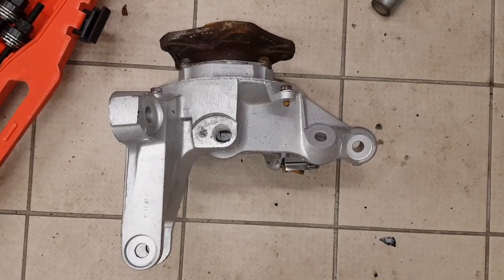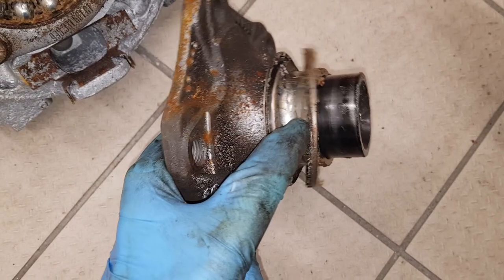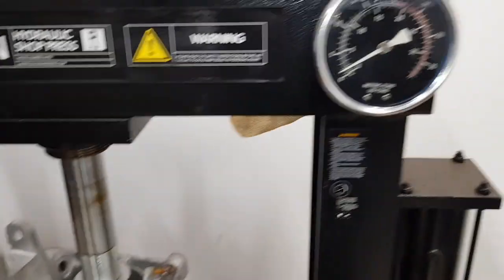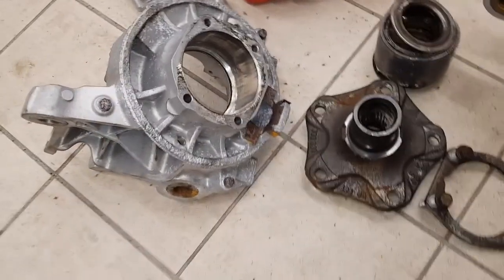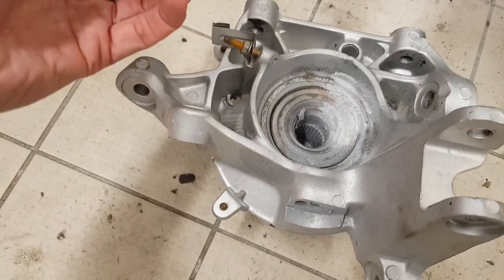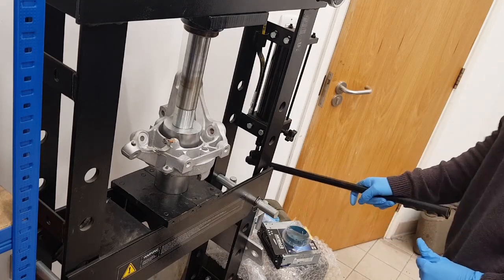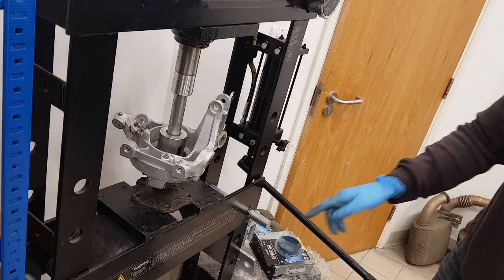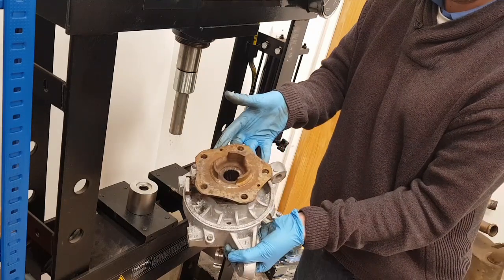Porsche 996 rear wheel bearing replacement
Changing a wheel bearing for the rear of a Porsche 996 using a press.